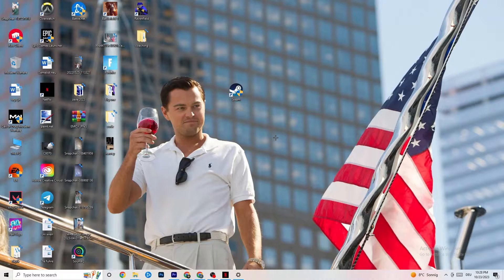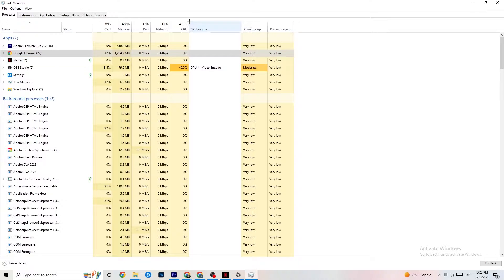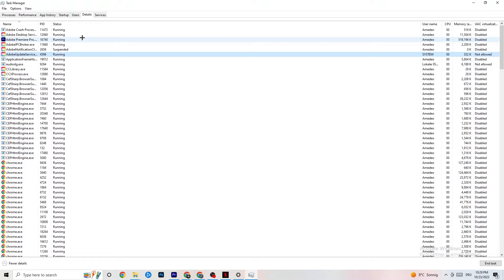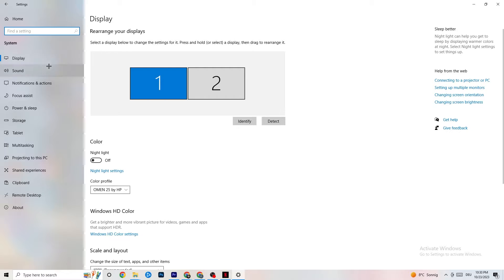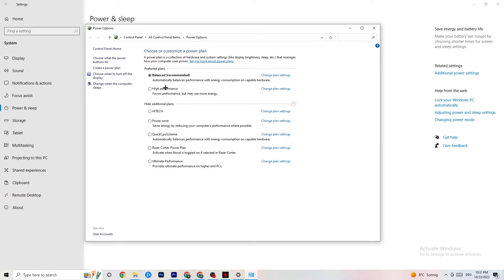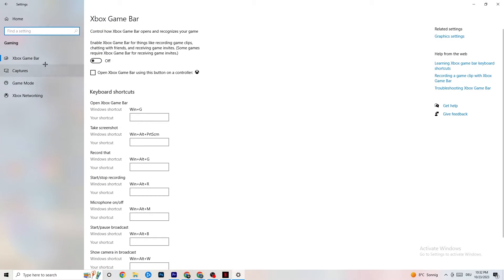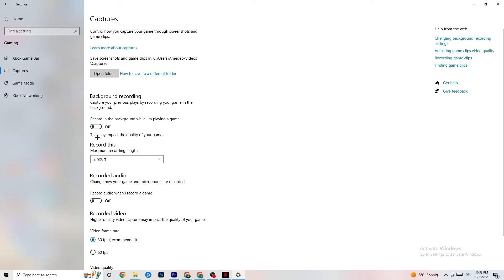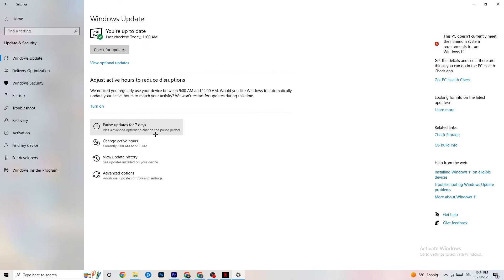How To Fix Noita Crashes! (100% FIX)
How to fix Noita crashes,
How to fix crashes in Noita,
Noita has crashed,
Noita game athena crash reporter,
How to Fix Noita Crash On Pc
Noita keeps crashing,
Noita Crash Fix,
Noita Crash on Startup fix,
How to stop Noita from crashing,
Noita keeps crashing pc,
Noita crash fixes,
Noita crash, Noita crash fix,